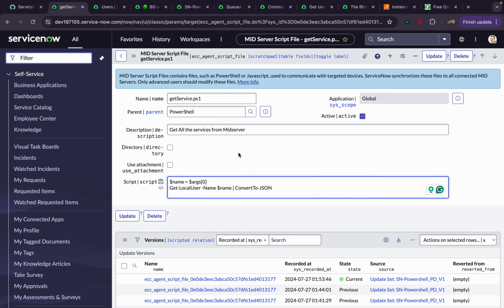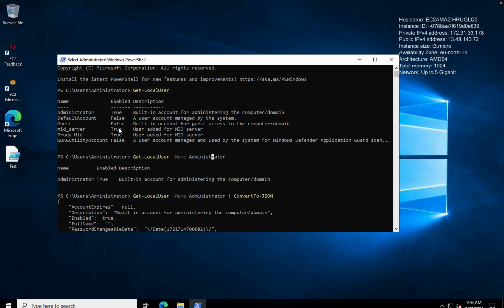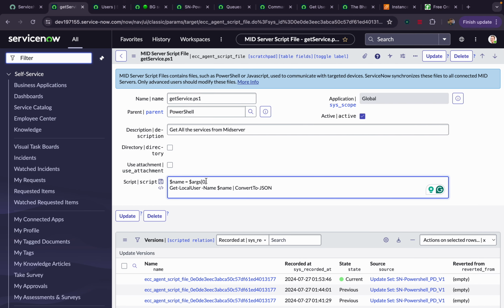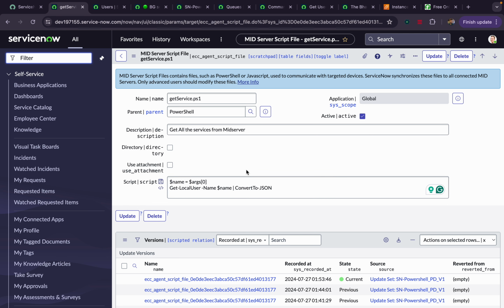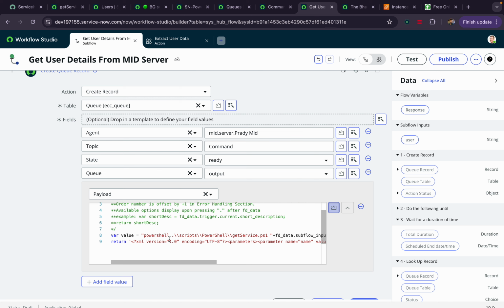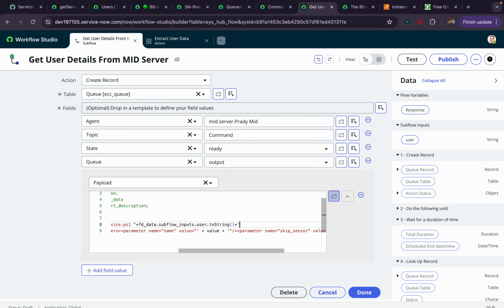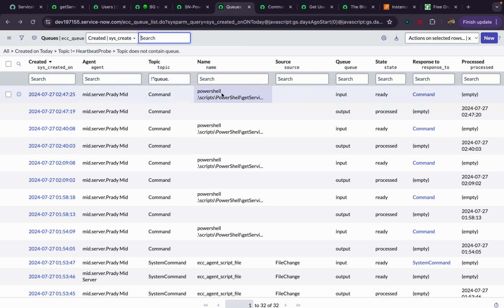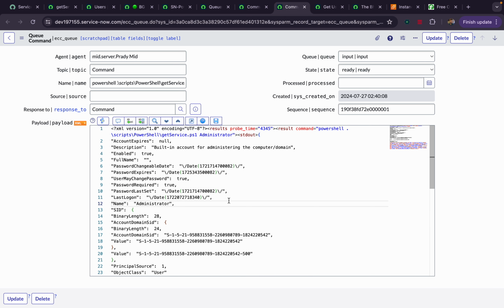Automate PowerShell Execution from ServiceNow Flow Designer - Part 3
In this comprehensive tutorial, learn how to pass arguments from Flow Designer to Powershell via MID Server.